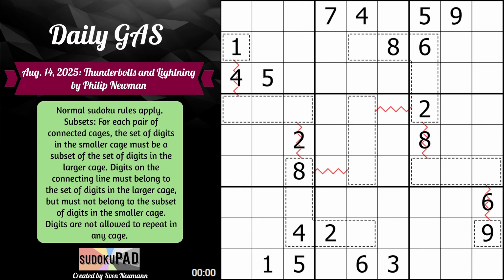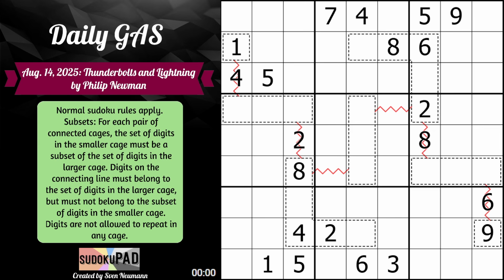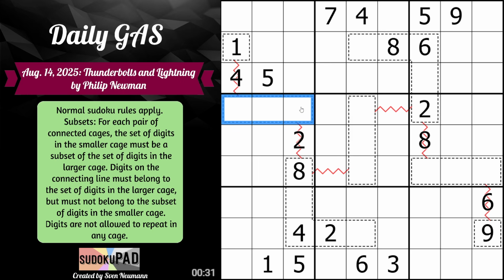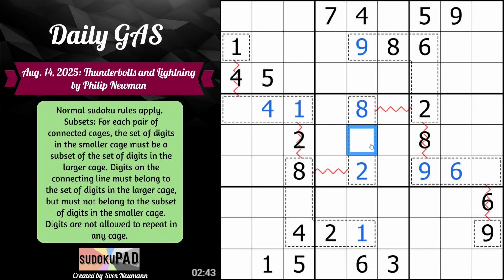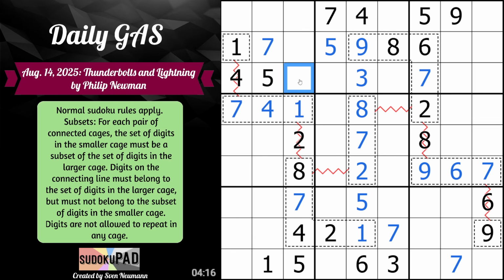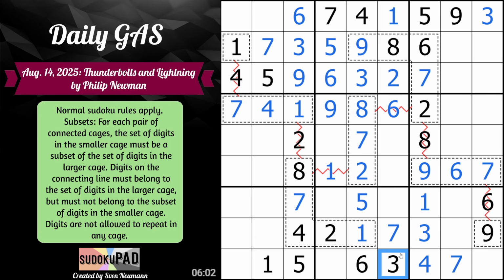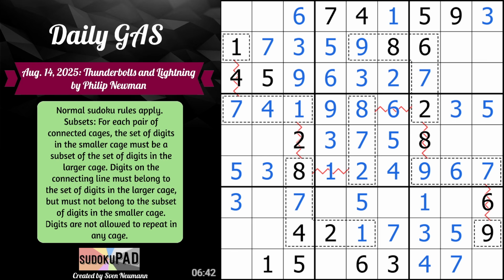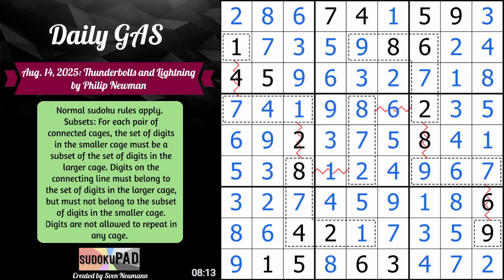Daily Sudoku - 14 August 2025